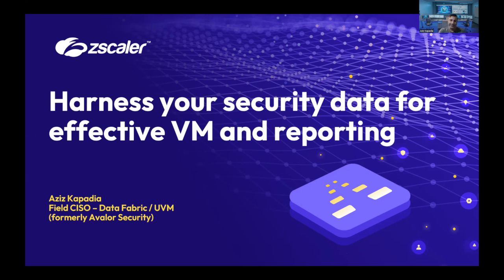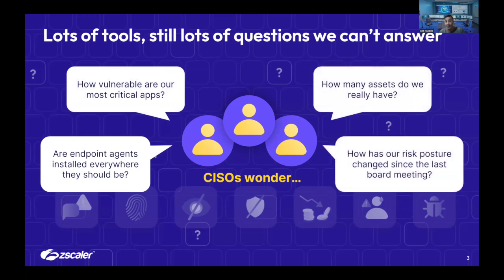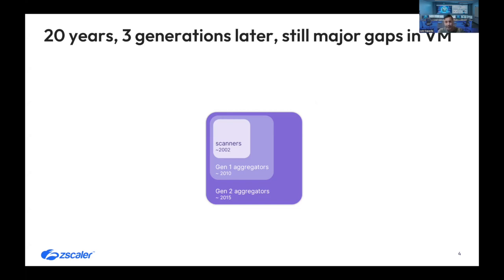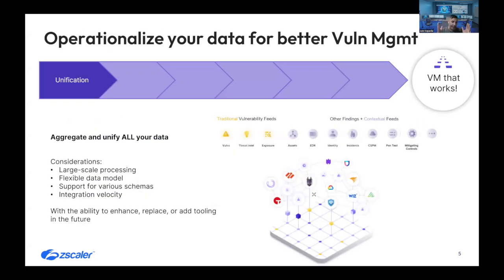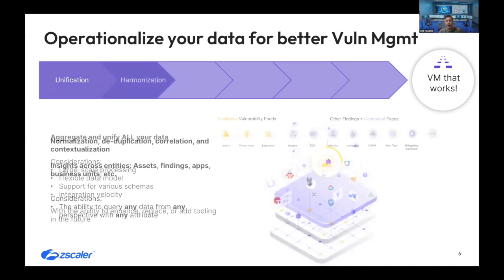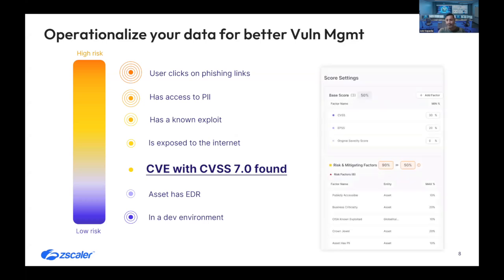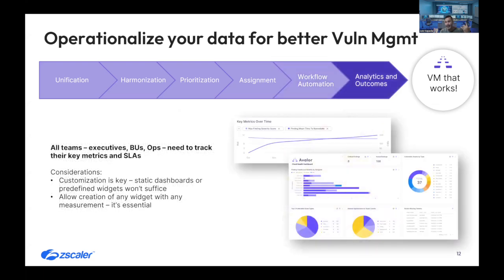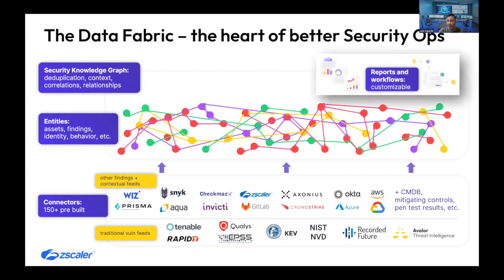Harness your Security Data for Effective Vulnerability Management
For over two decades, enterprises have engaged in vulnerability management, yet many still struggle to do it effectively. Why is it so challenging?

In today's complex tech landscape, vulnerabilities encompass more than just CVEs – they include misconfigurations, insecure code, gaps in controls, and many other forms. Crucial data on vulnerabilities, assets, users, and business systems is often siloed across numerous tools, compelling teams to rely on Excel for correlation in an attempt to gain a comprehensive view.

Zscaler offers a different solution with its Data Fabric for Security™, which aggregates and correlates data from various security and business context tools. This approach enables companies to better understand and manage risk. The Unified Vulnerability Management solution leverages this Data Fabric to deliver contextual risk scores, support detailed workflows, and generate dynamic reports and dashboards.

Join us to learn how to operationalize your data and create a vulnerability management program that genuinely enhances your security posture.

Goodbye spreadsheets. Hello VM that works!